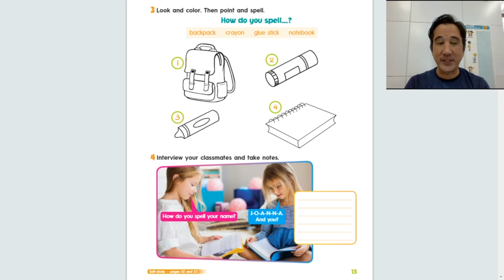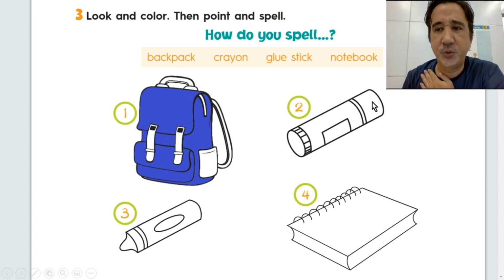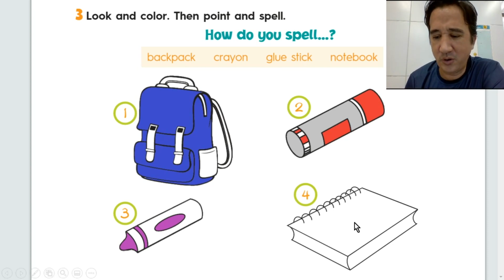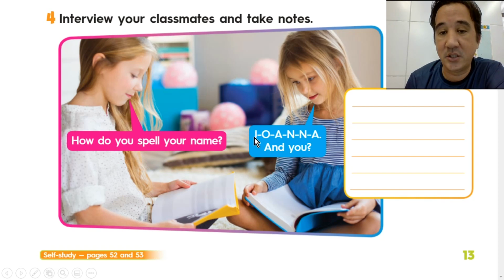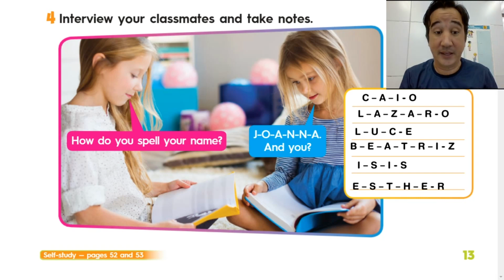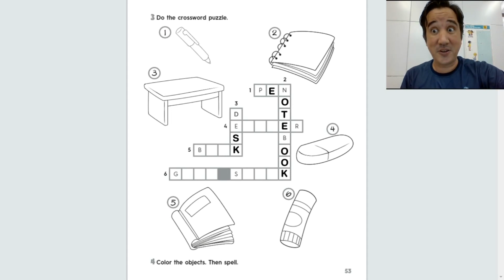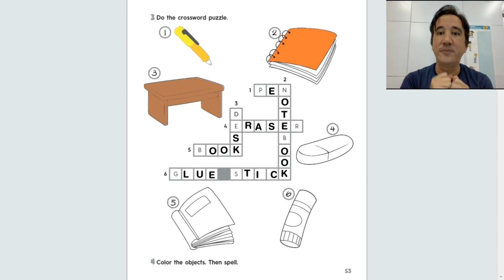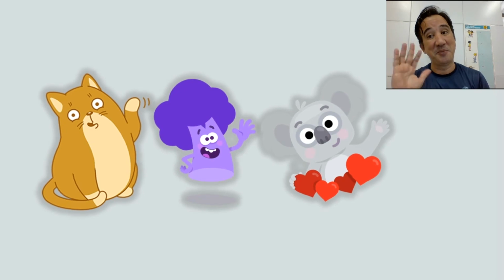Y1A - Unit 01 Week 04 Lesson 01 Part 02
Educate Bilingual Program by Richmond